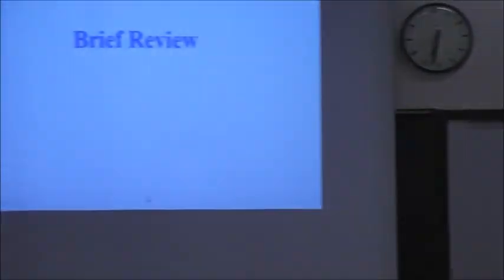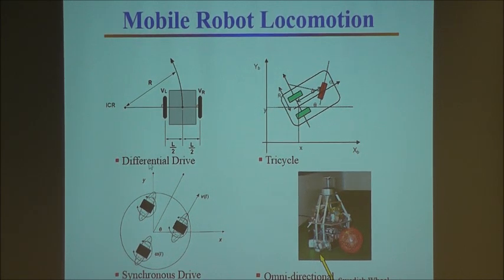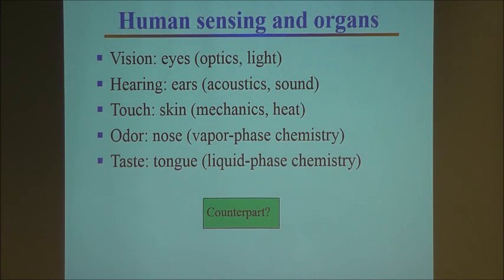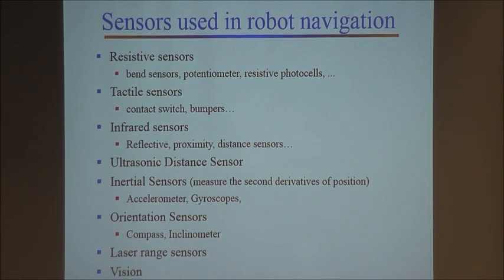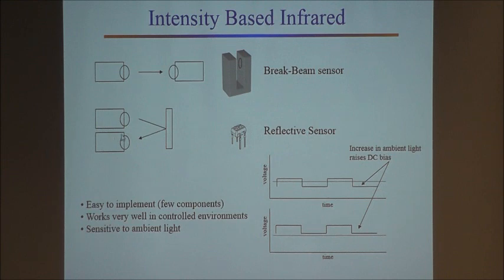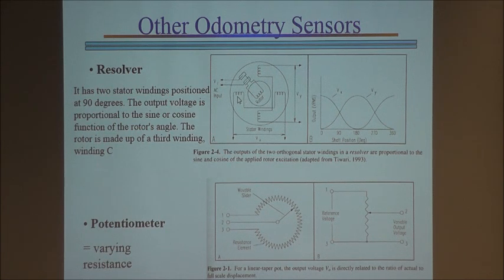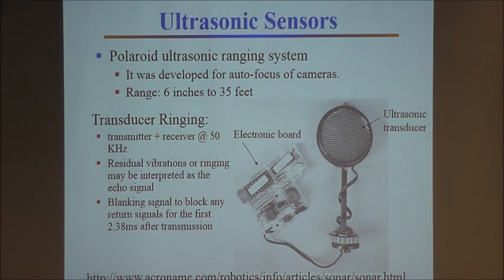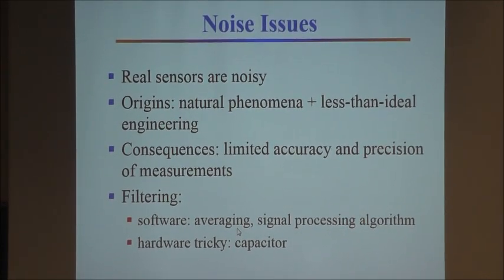Pt 2 Types of Robot Sensors Continued